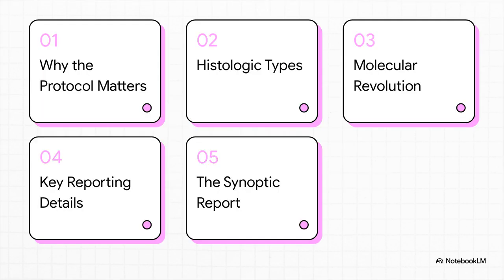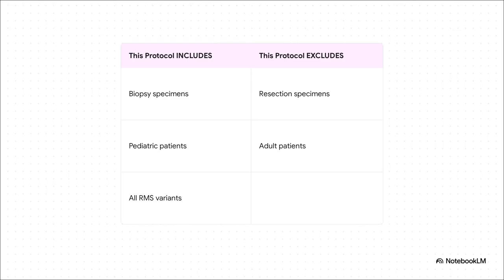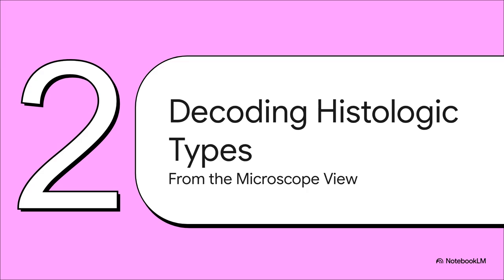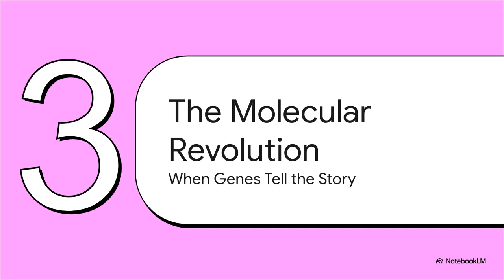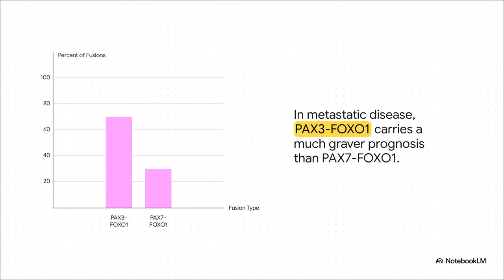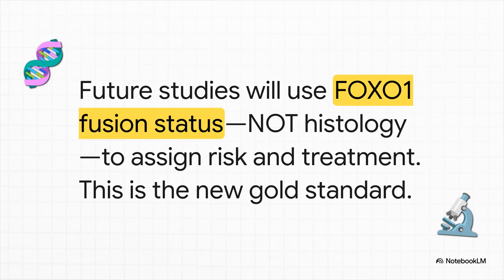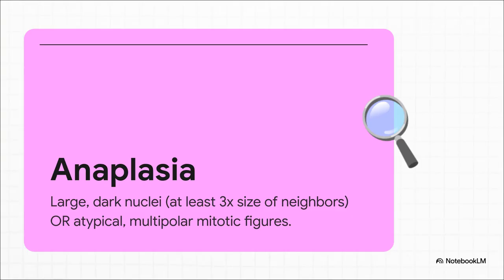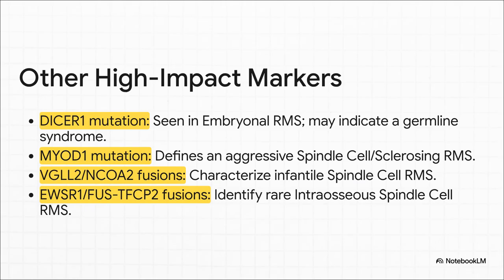Pediatric RMS: CAP Protocol